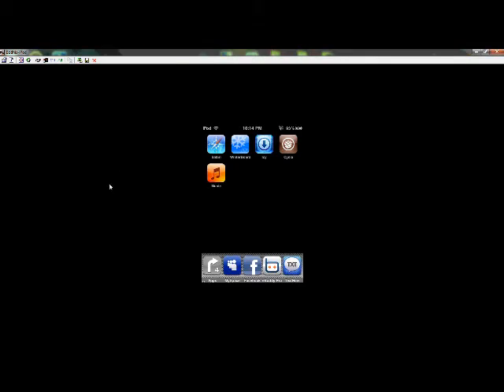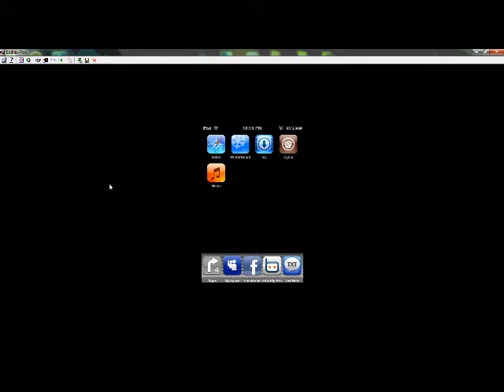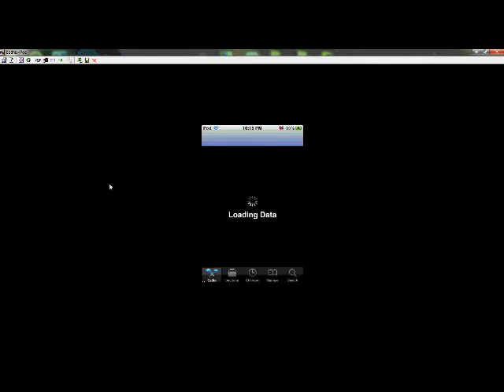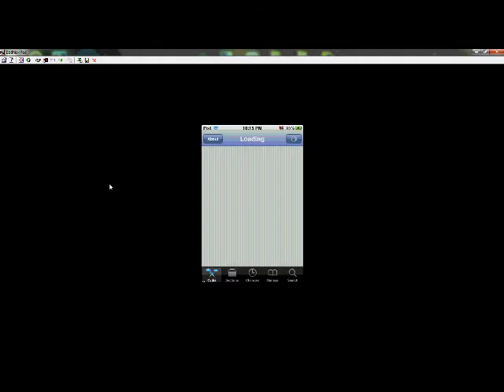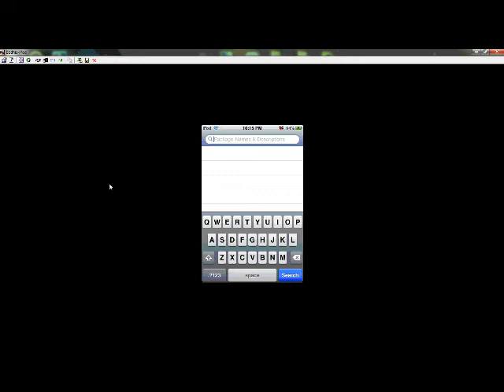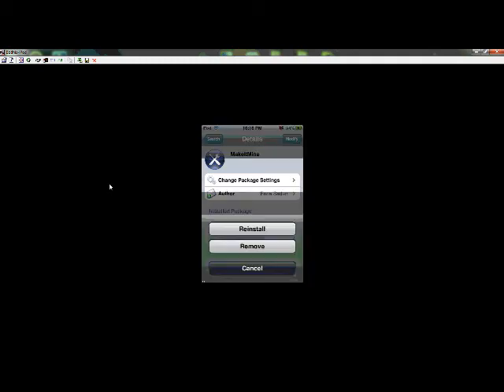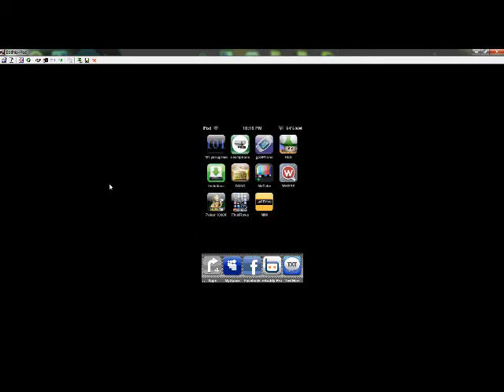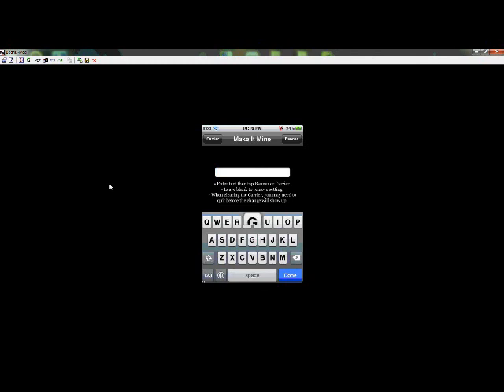ipod touch how to get makeitmine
hey youtube in this video ill show you how to make/use makeitmine and if you have any request pm me and thinks for watching